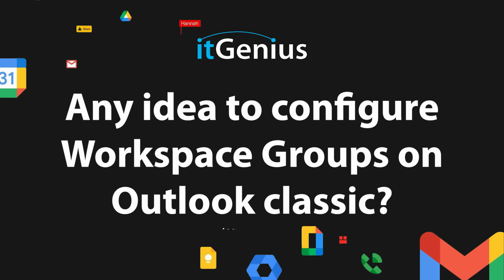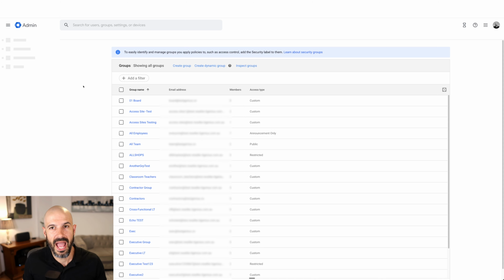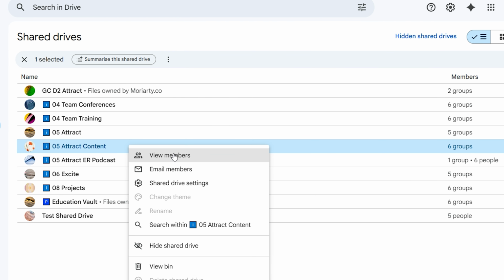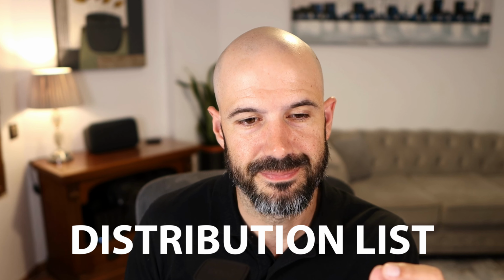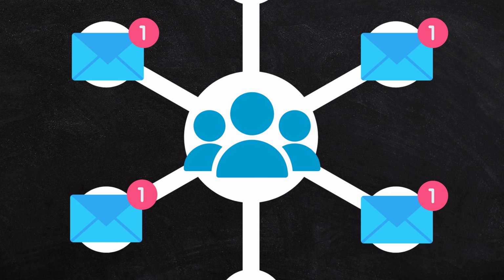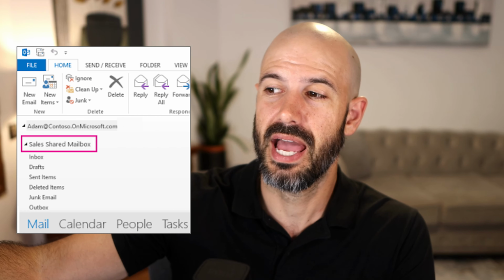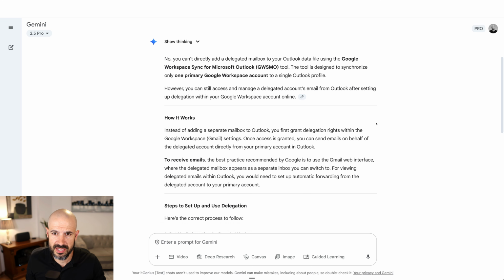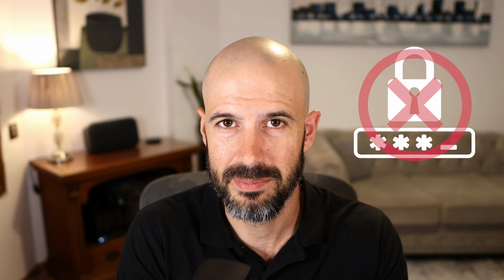How to Configure Workspace Distribution Groups in Outlook Classic & Gmail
Learn how to set up and manage workspace distribution groups in Outlook Classic. This video explains the difference between distribution groups and collaborative mailboxes, and how they function in both Outlook and Gmail. Discover efficient ways to share resources and manage emails within your team, and learn why switching from Outlook to Gmail can simplify your workspace management. Additional resources and in-depth guides are available on our channel.

00:00 Introduction to Configuring Workspace Groups in Outlook Classic
00:04 Understanding Distribution Groups
00:20 Sharing Resources with Groups
00:38 Using Distribution Lists for Emails
01:51 Collaborative Mailboxes Explained
02:13 Accessing Delegated Mailboxes in Outlook
02:48 Security Concerns and Recommendations
03:08 Switching from Outlook to Gmail
03:55 Conclusion and Further Assistance